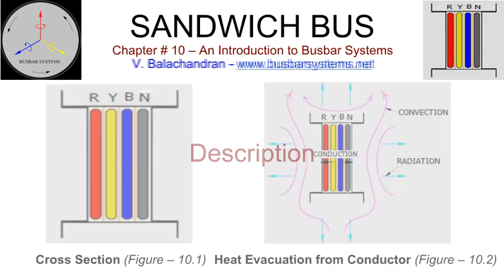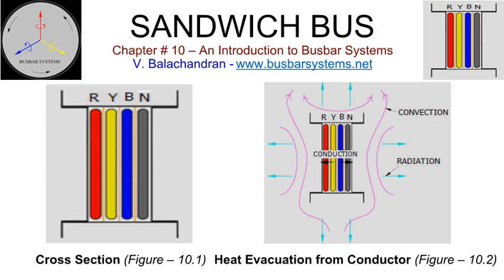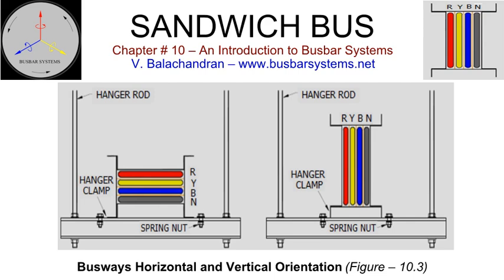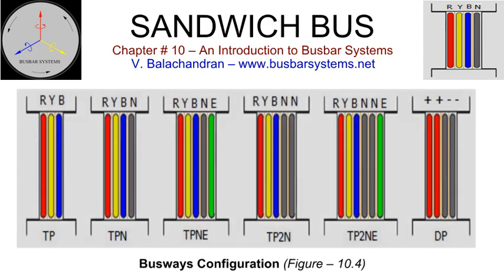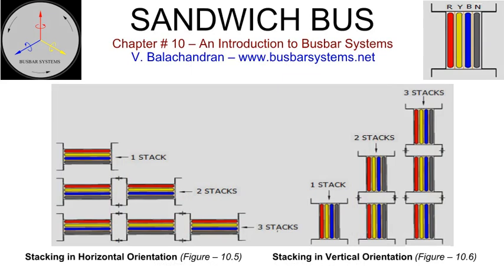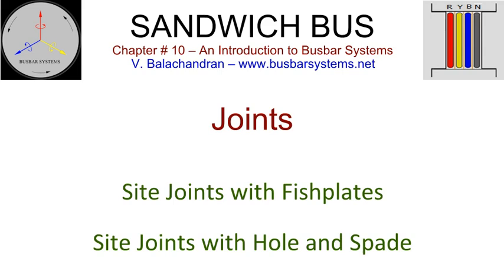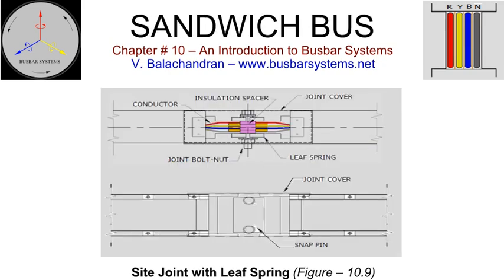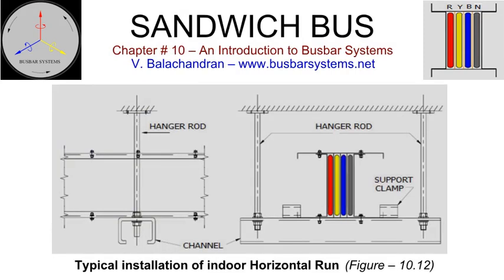10 SANDWICH BUS